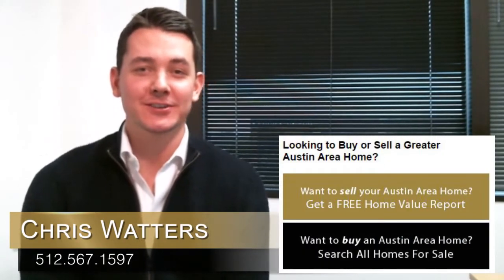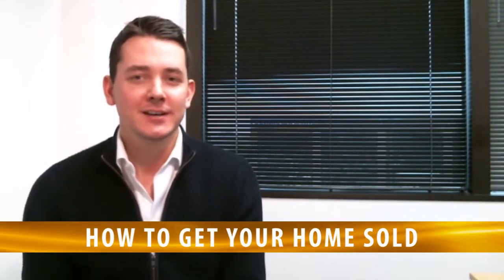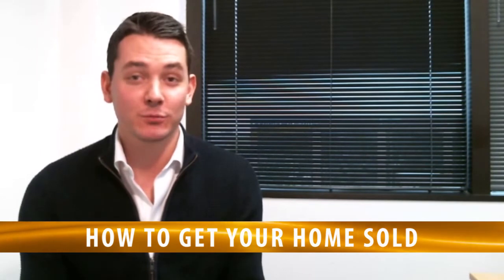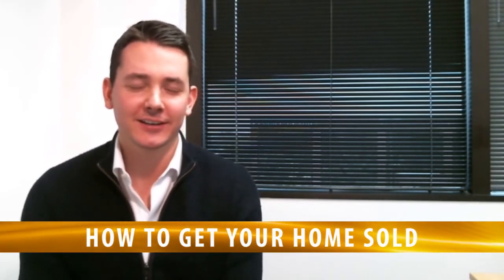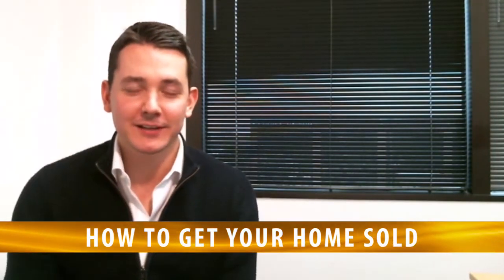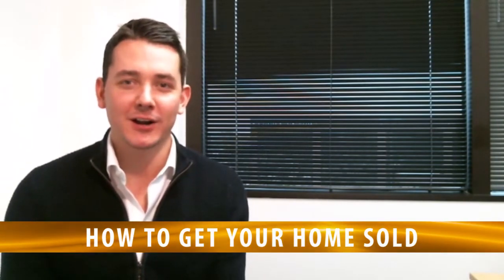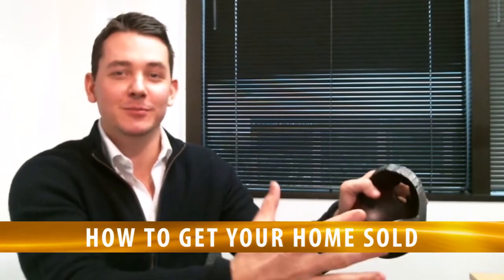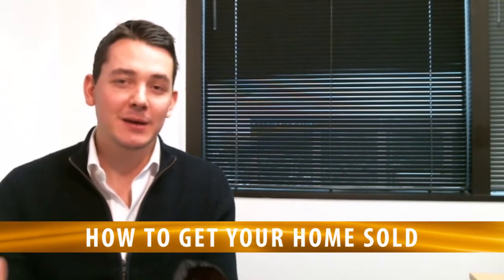Greater Austin Real Estate Agent: Make your home sale easier, and more profitable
The New Year is here and before you know it, the spring selling season will be here. If you are thinking of selling your home this spring, we've got a few tips for you that should help increase the profit for your home sale while also decreasing the amount of time it sits on the market. Depersonalizing and de-cluttering are the two biggest things you need to do, but we have even more expert tips. To see exactly what you need to do to ensure your home sale's success, watch our latest video!

Want to sell your Austin Area home?

Want to buy an Austin Area home? Search all homes for sale